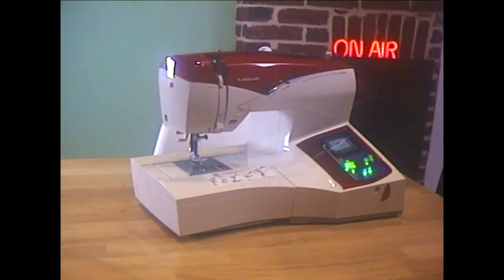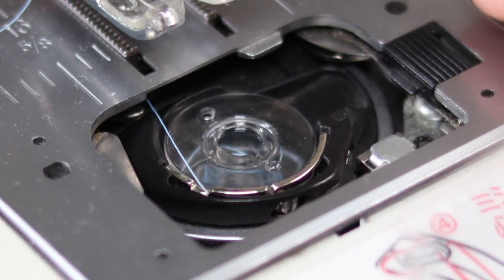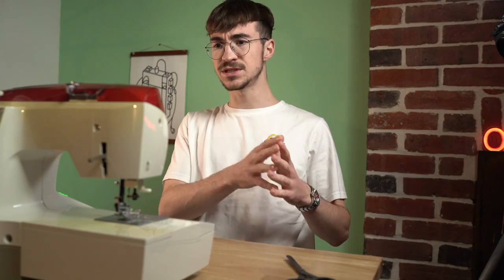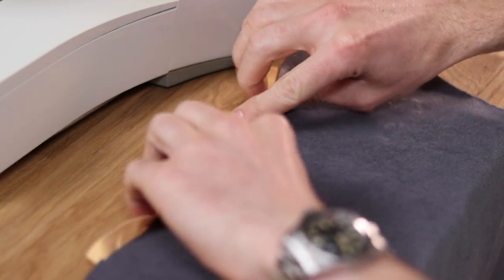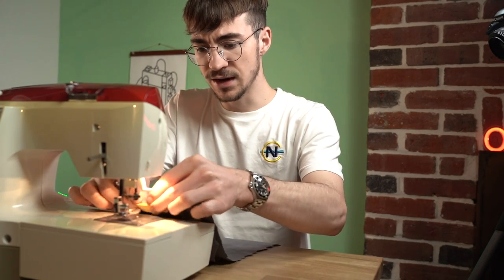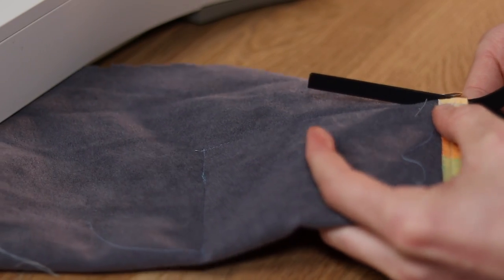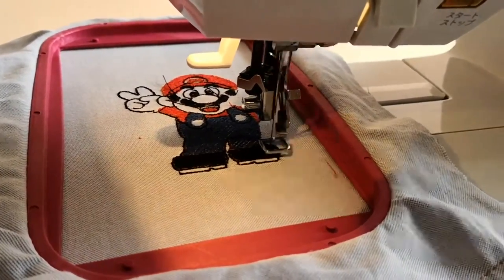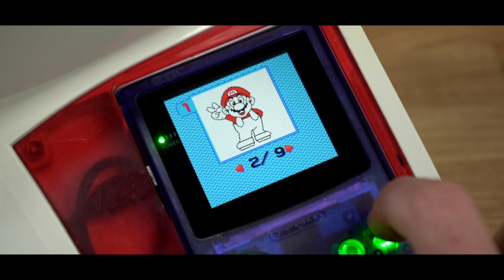The Nintendo GameBoy Sewing Machine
Yes. Believe it or not it this does exist. A sewing machine for the Nintendo GameBoy.

JERSEY, UK
JE4 9RF